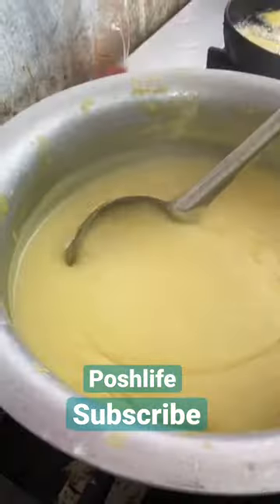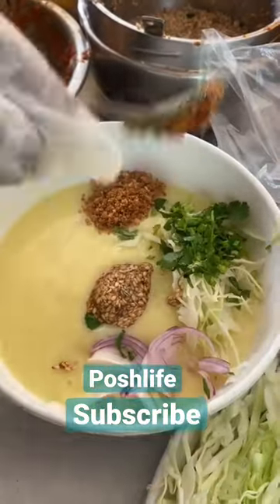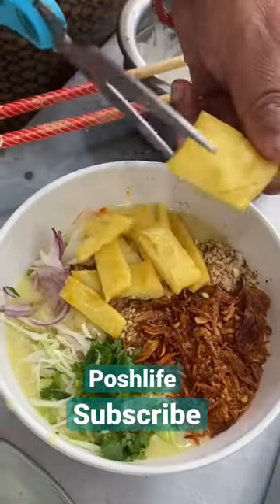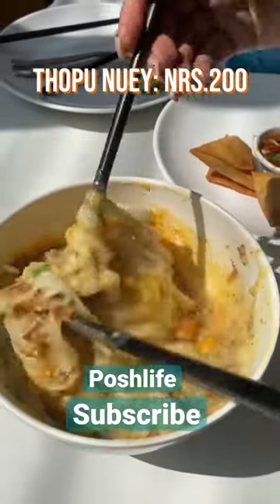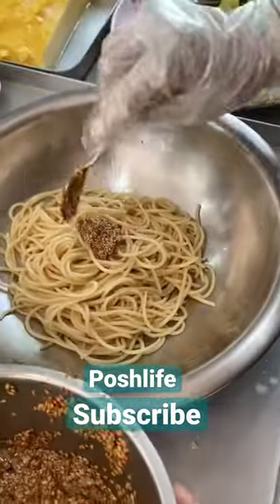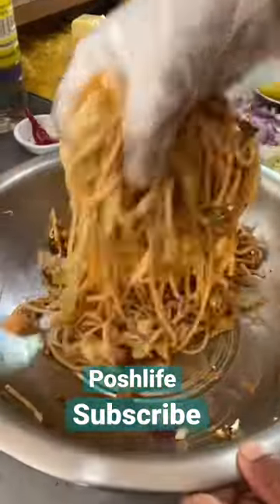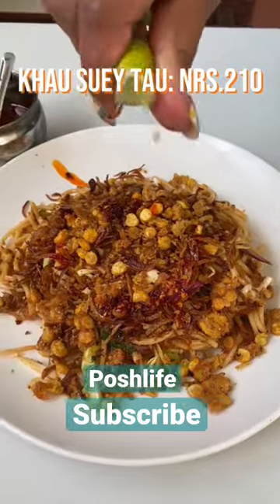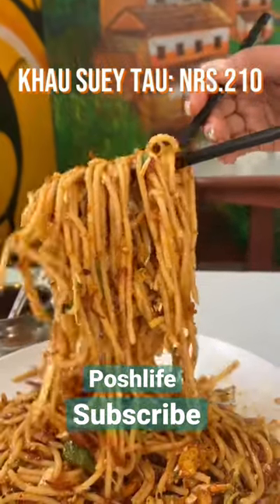Barmeli food in nepal